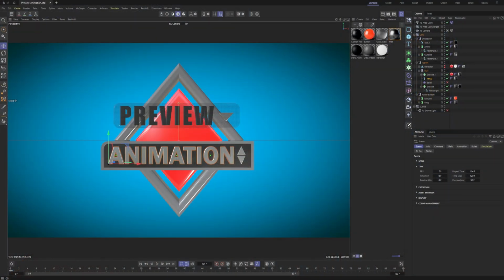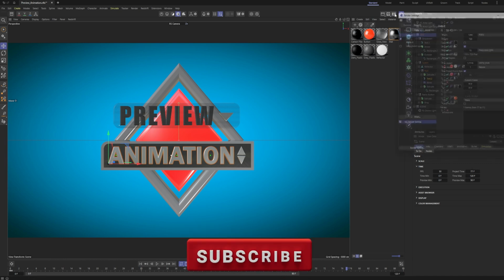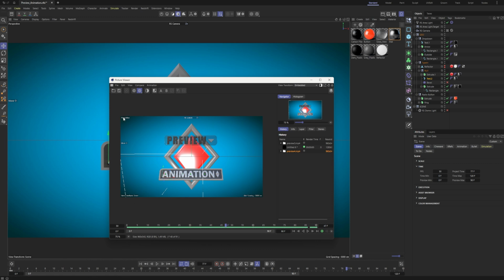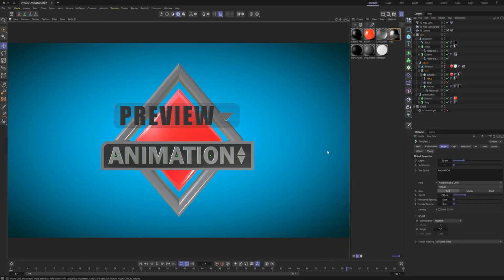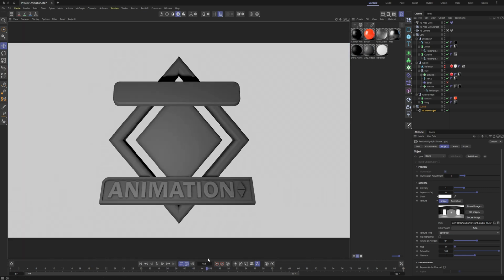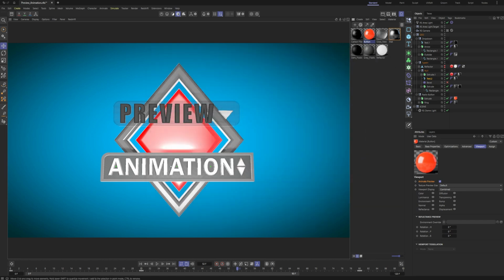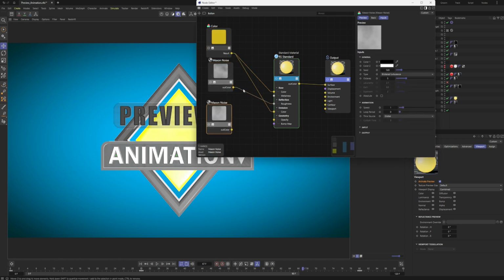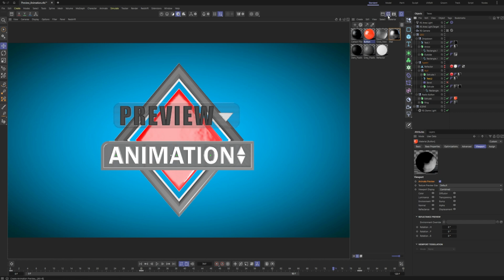Cinema 4d 2025: Make Preview: How To Create A Preview Animation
In this video I go over how to make a preview animation and the best tips to make it look as good as possible.